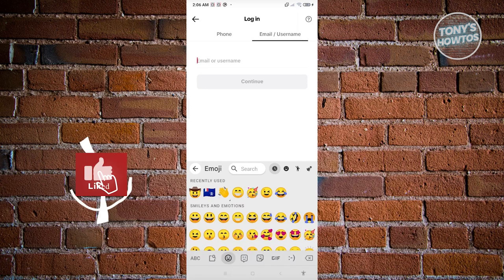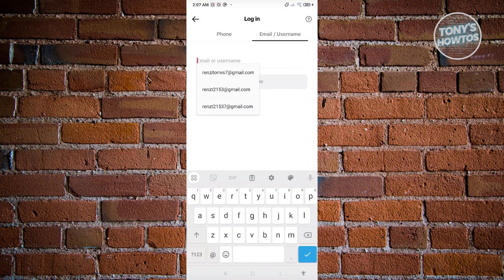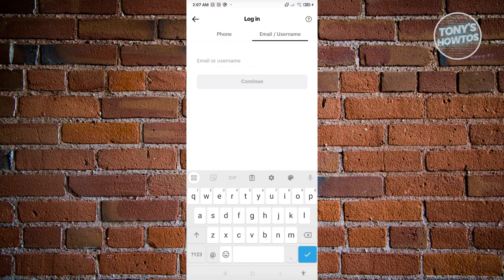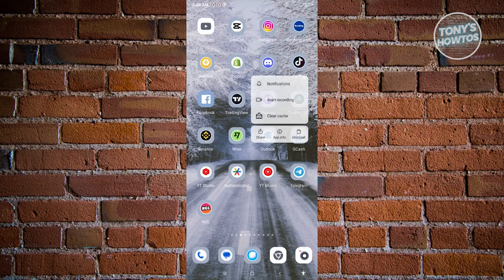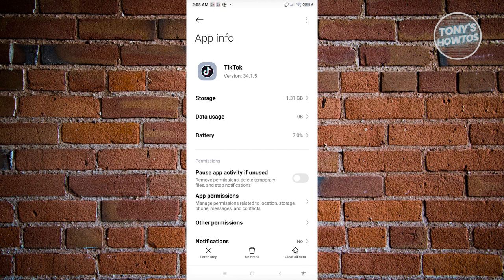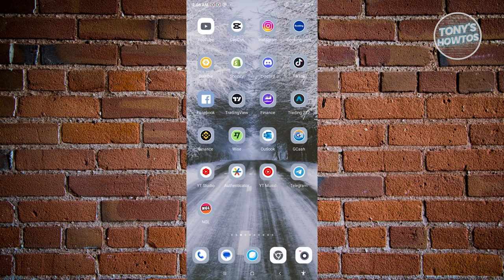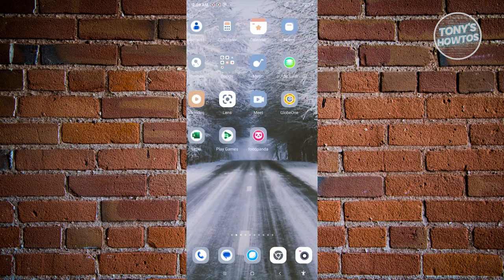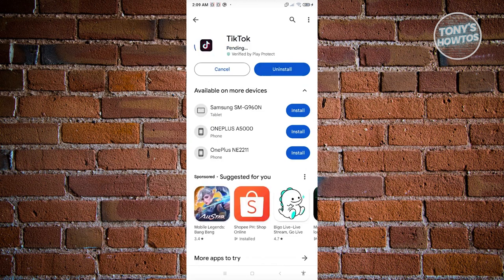How to Fix The "Maximum Number of Attempts Reached Try Again Later" Login Error in TikTok (2024)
In this video, I show you How to Fix The "Maximum Number of Attempts Reached Try Again Later" Login Error in TikTok in 2024. The quick and easy tutorial how to solve Maximum number of attempts reached try again later Login Error in TikTok. Do you want to know step by step fixed too many attempts tiktok in 2024? Yes? Great!